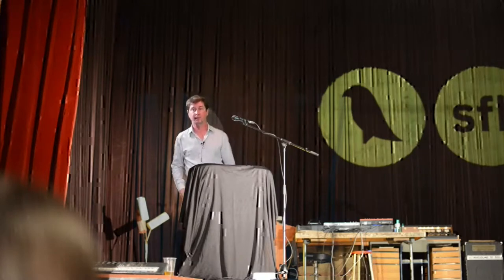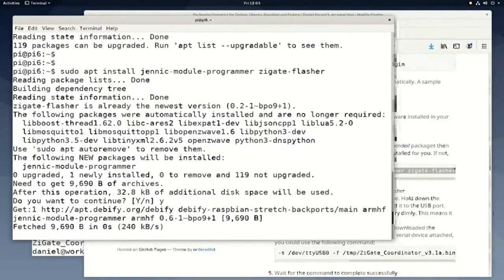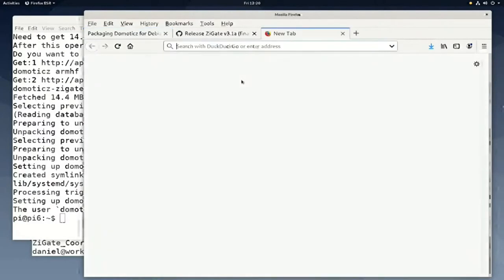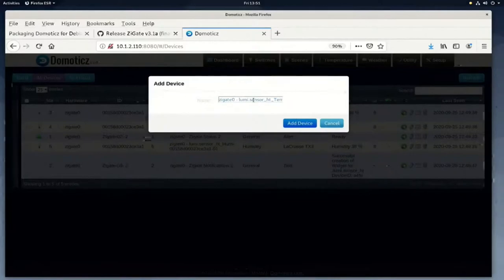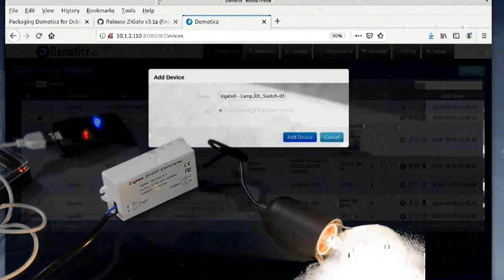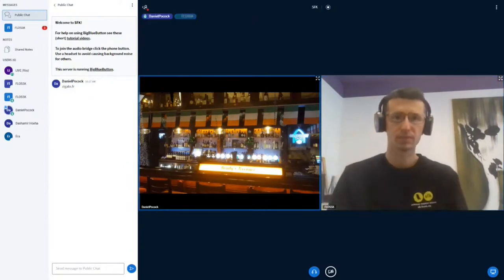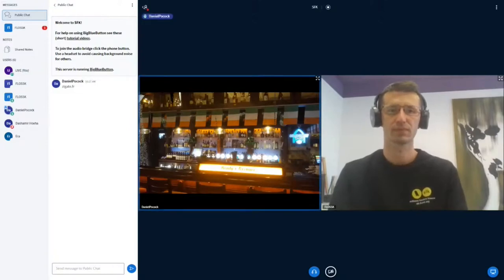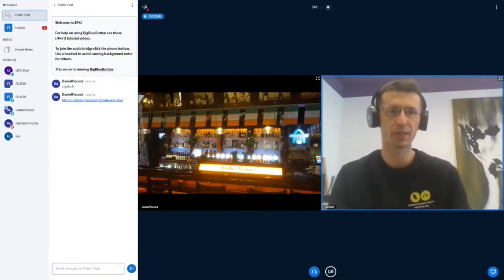Home Automation and Domoticz - Daniel Pocock [Workshop]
Daniel Pocock [Workshop] -
Home Automation and Domoticz

We will look at a demonstration of installing the Domoticz package on a Raspberry Pi and connecting some devices to it.

Software Freedom Kosova (SFK) is an annual international conference held in Kosovo organized to promote free/libre open-source software, free culture, and an open society. Every year, SFK brings together developers and software users, artists, entrepreneurs, and leaders to collaborate, learn and share common interests in the field of open technology through a combination of lectures, training, and workshops.